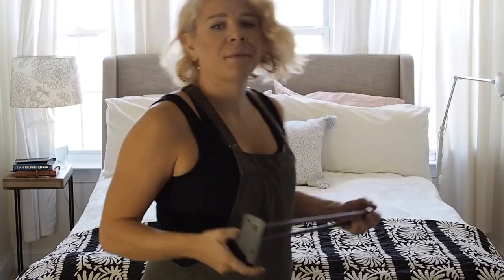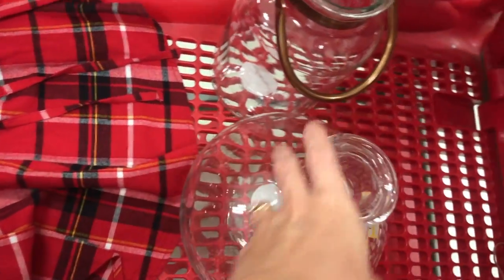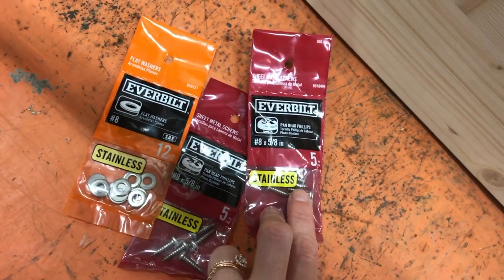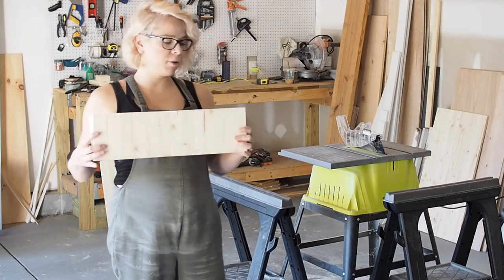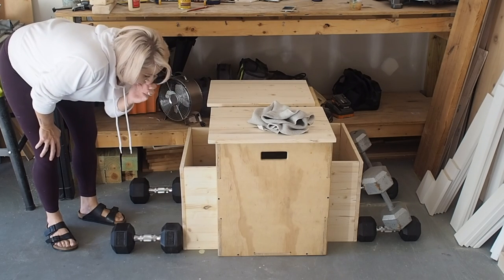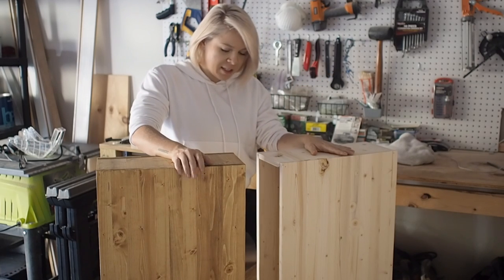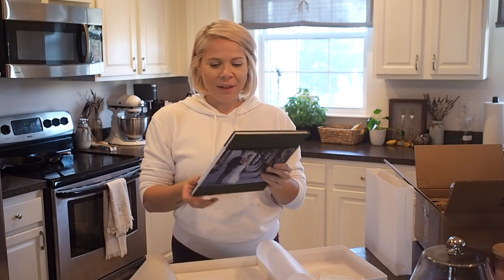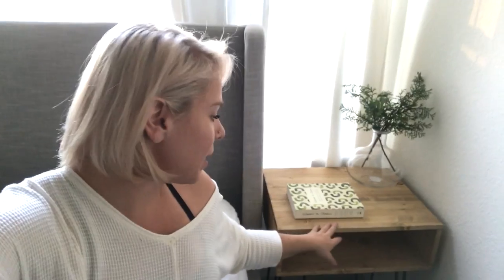DIY Modern Night Stands w/ Hairpin Legs | Project Vlog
Follow me as I design and assemble a simple, modern matching set of nightstands for my bedroom!

--- Items Mentioned ---
x Hairpin Legs